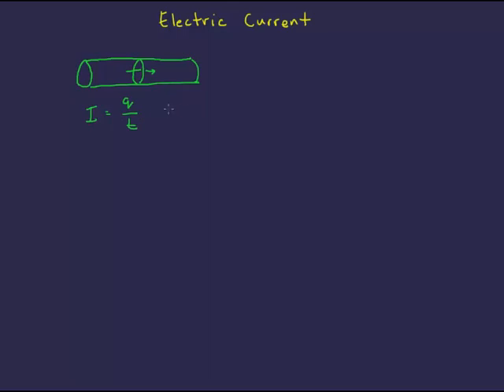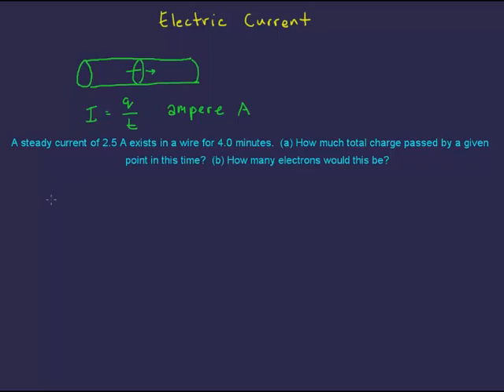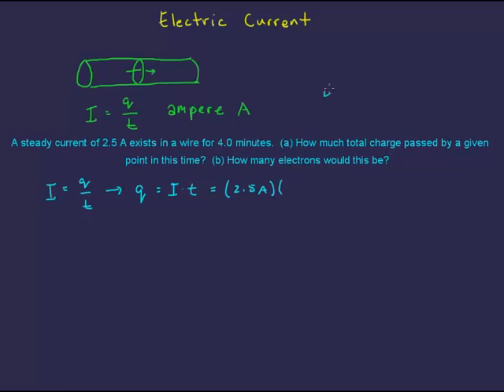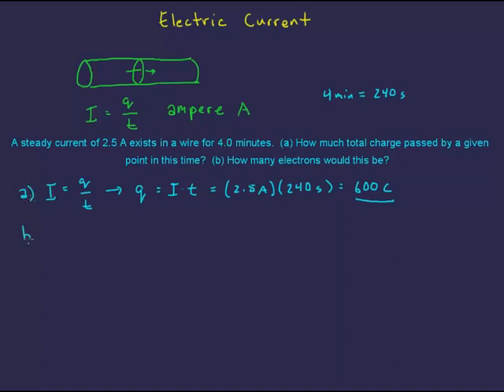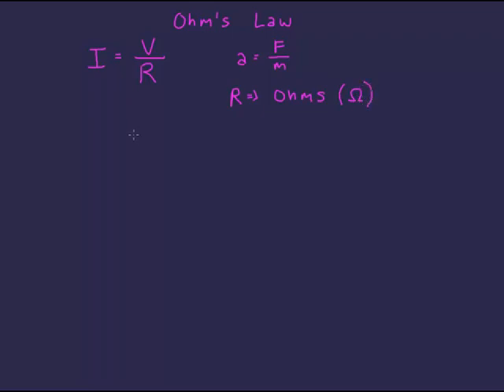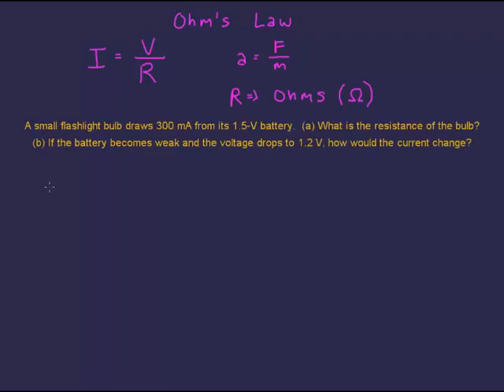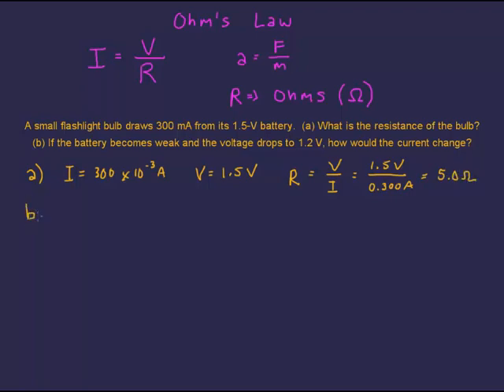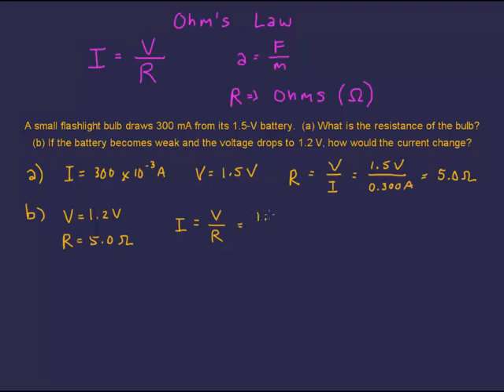7.2 - Electric Current and Ohm's Law